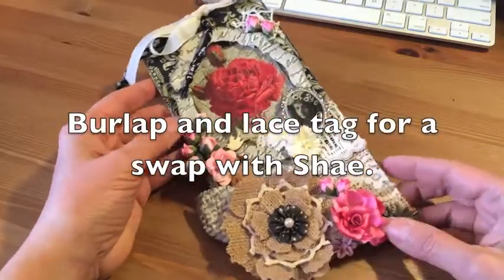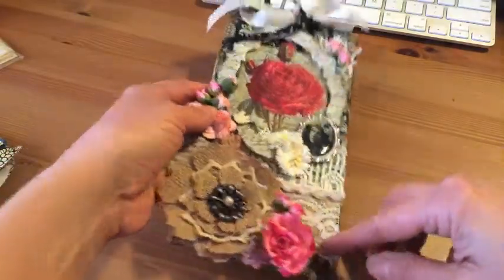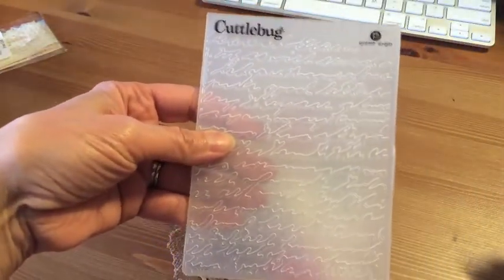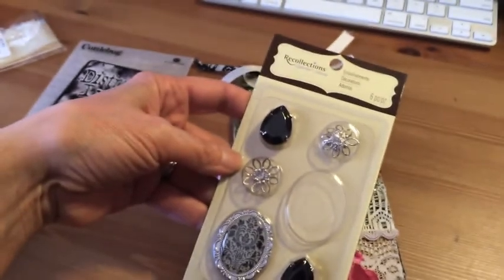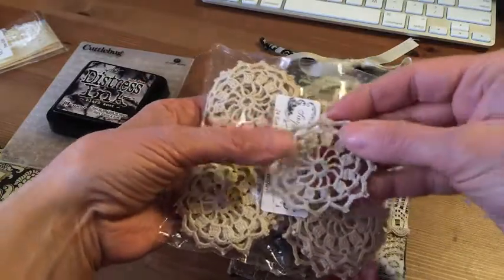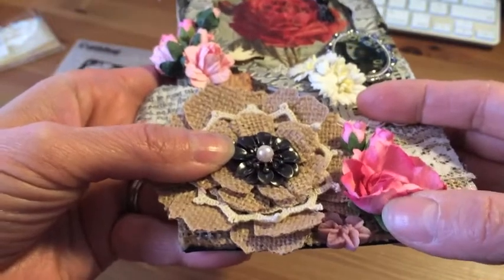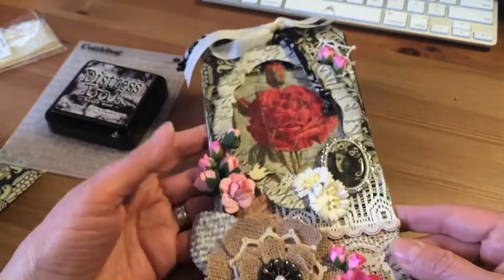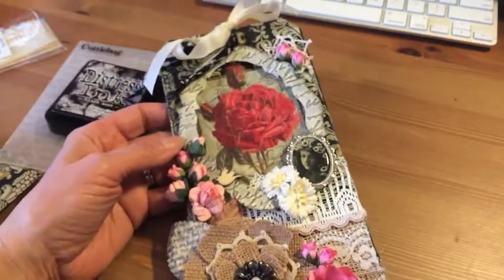Burlap and lace tag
A size 10 tag for a swap with Create Exchange on FB